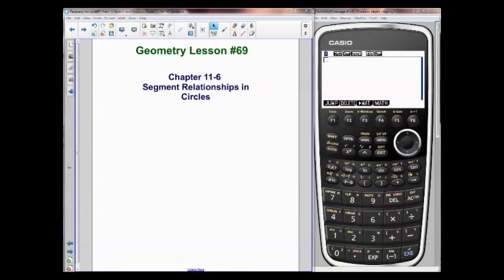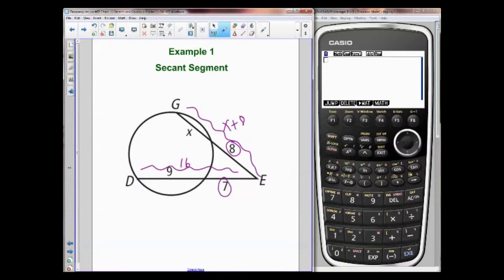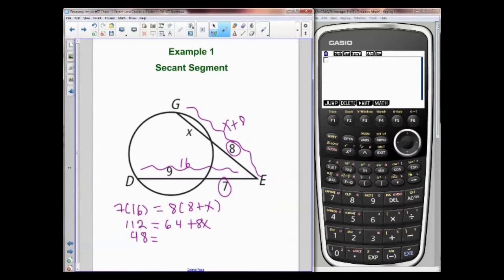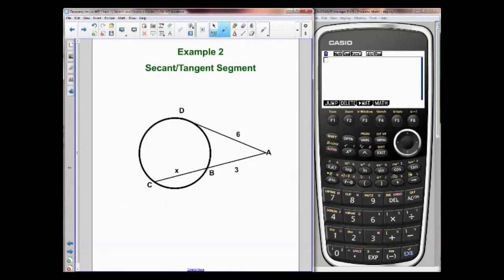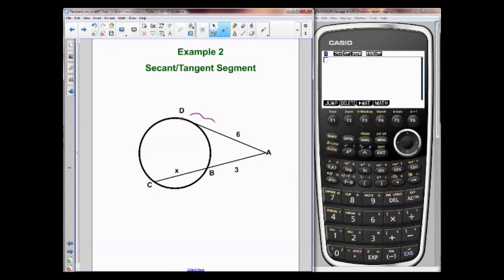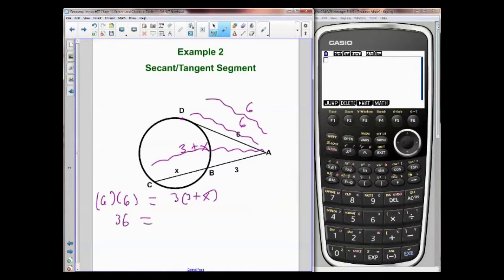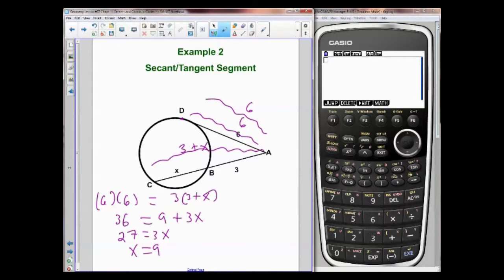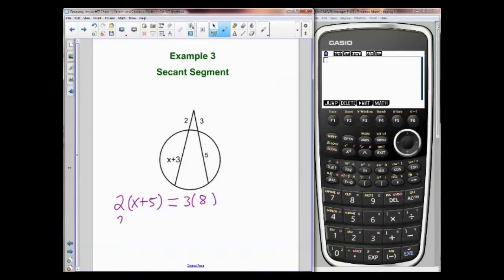Geometry Lesson #69 Chapt 11-6 Secants in Circles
Geometry Chapt 11-6 Continued, three short Secant and Secant/Tangent examples.